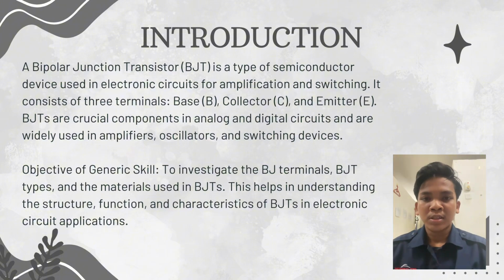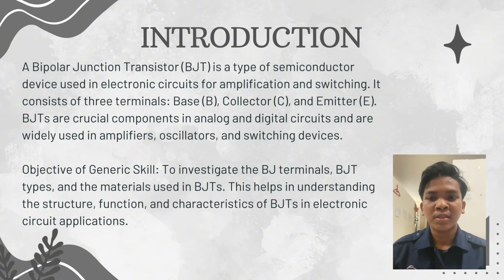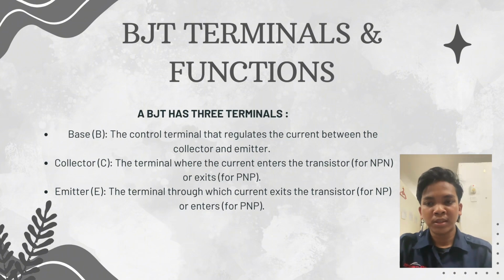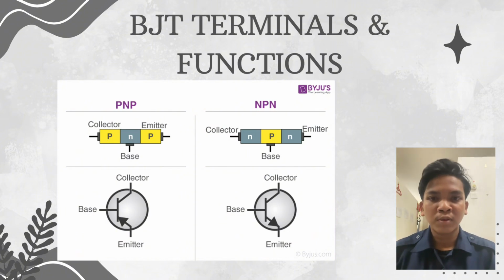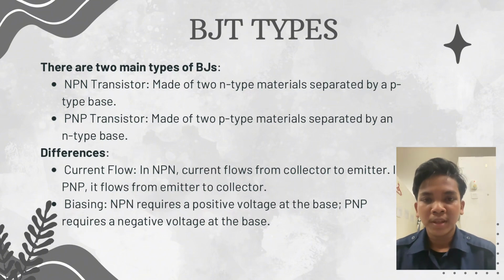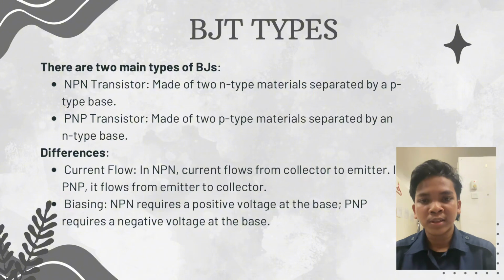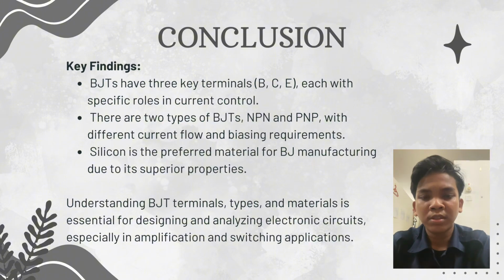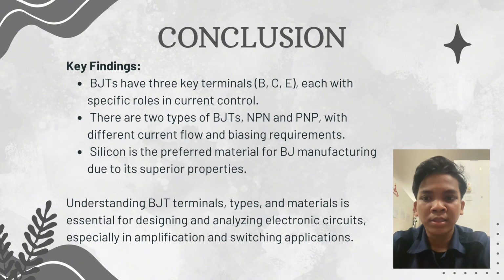Generic Skill PW3